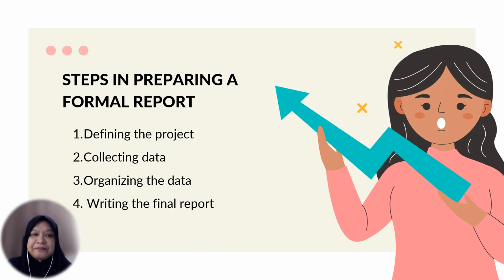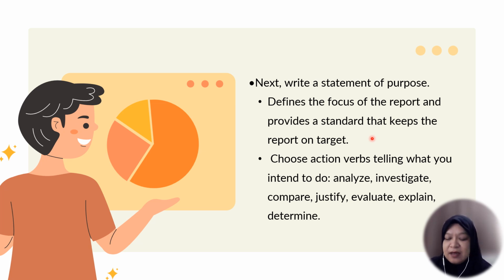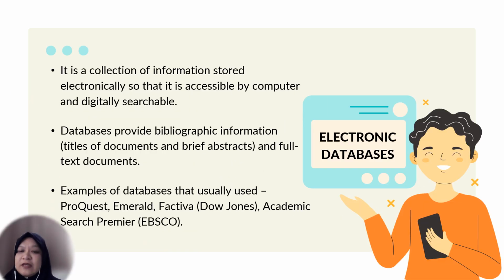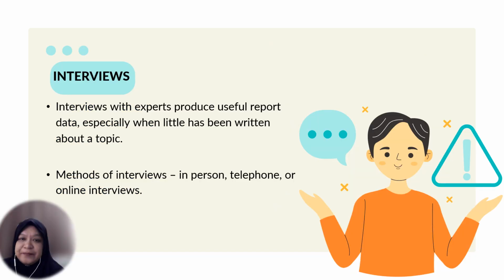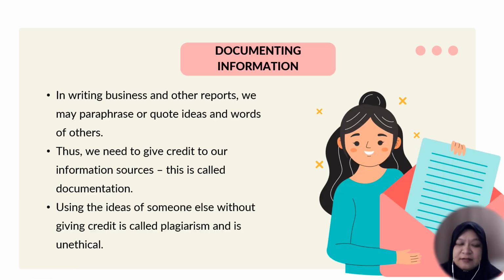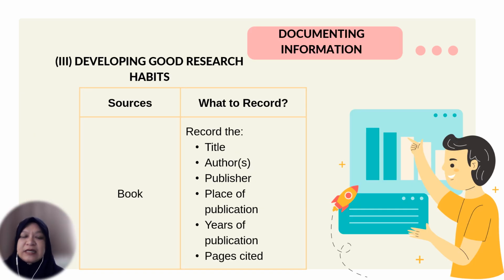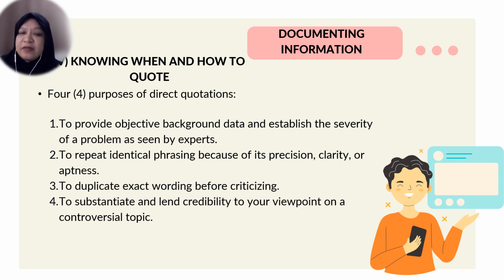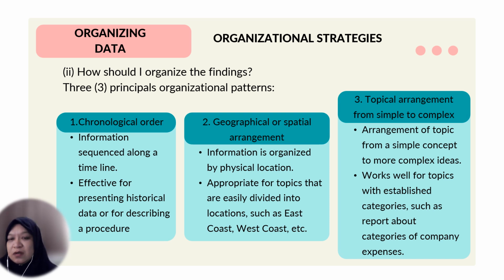MGT269 CHAPTER 5 FORMAL REPORT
Lecture chapter 5 formal report